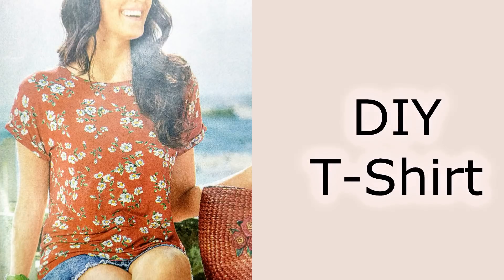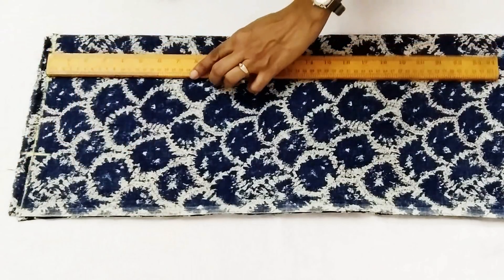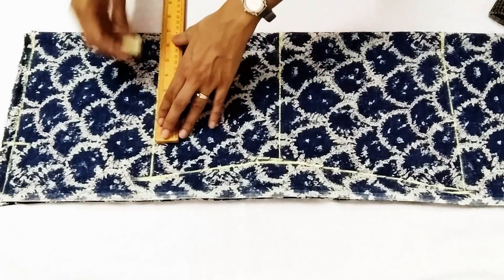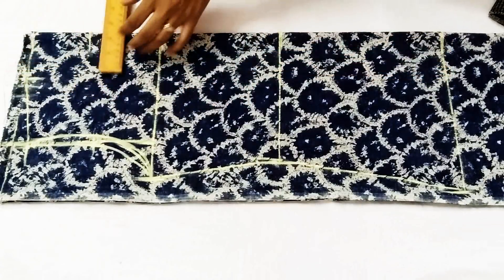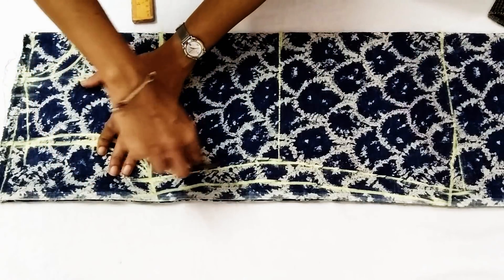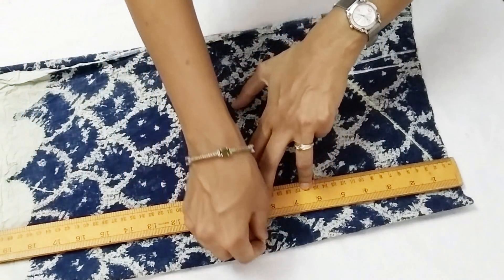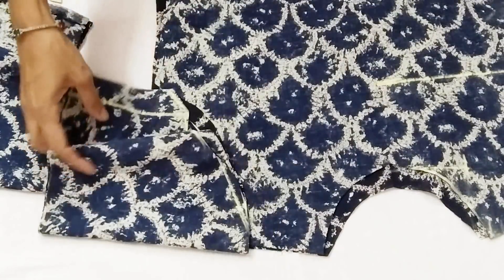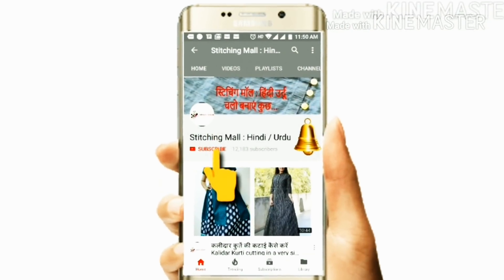Simple T shirt cutting | How to make a t-shirt top at home | women top DIY tutorial cutting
After making your own t-shirt top once, you'll never waste time looking around for simple t-shirts. You can pick up any fabric that you fancy and make yourself a comfy t shirt top any time.

This is a simple formula & pattern detailed step by step cut and sew stitching tutorial with subtitles . how to make DIY : You can make by these simple steps & easy method.

LIKE Stitching Mall facebook page & Share your designs and creations